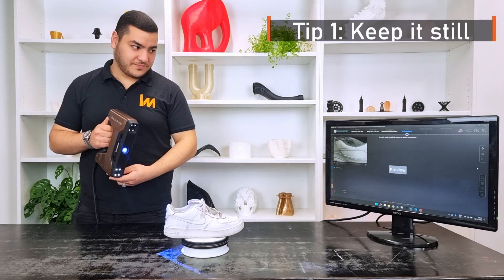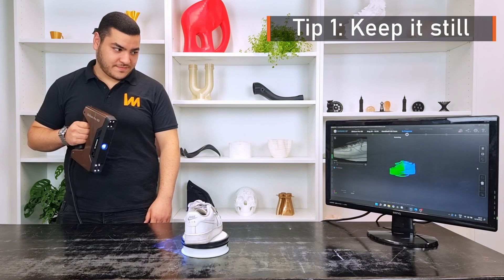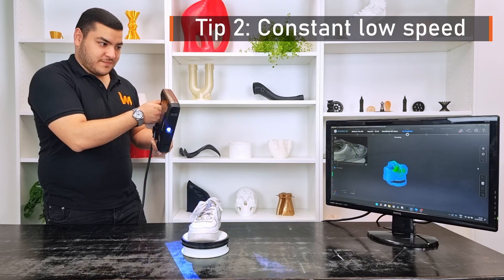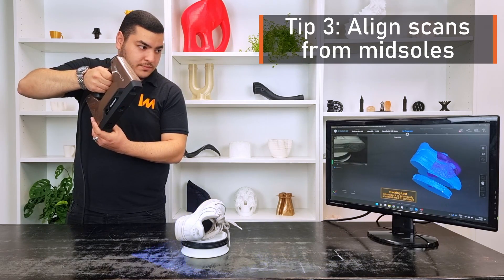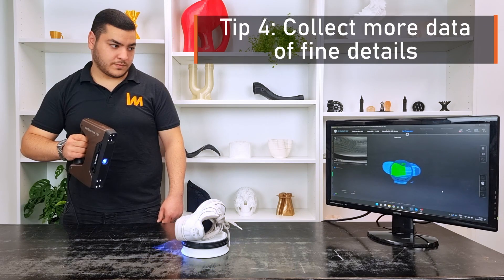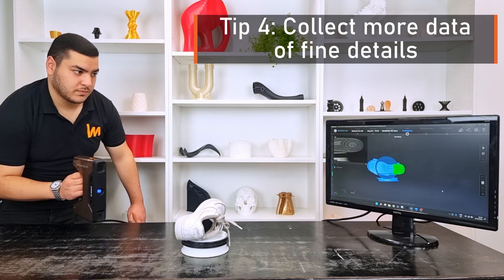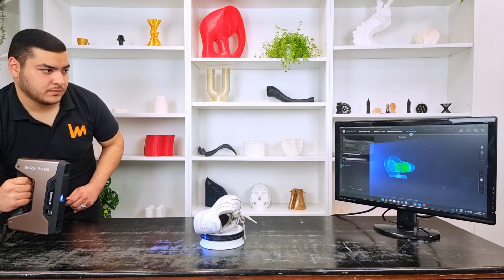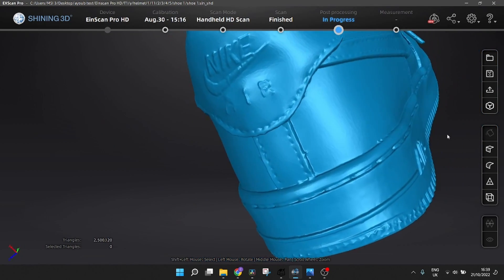How to 3D Scan Shoes and Sneakers | EinScan Pro HD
EinScan Pro HD

In this video, our engineer Ayoub Khouyi will give you some tips on 3D scanning shoes. He used the EinScan Pro HD, but you can use any 3D scanner you have available.

Intro  00:00
Tip 1: Keep it still 00:27
Tip 2: Constant low speed 00:39
Tip 3: Align scans from midsoles 00:54
Tip 4: Collect more data of fine details 01:06
Final thoughts 01:27

Please remember to always use your personal protective equipment wisely, and think about safety warnings. Always follow the recommendations given by the manufacturer.